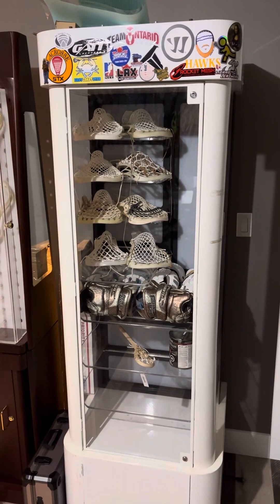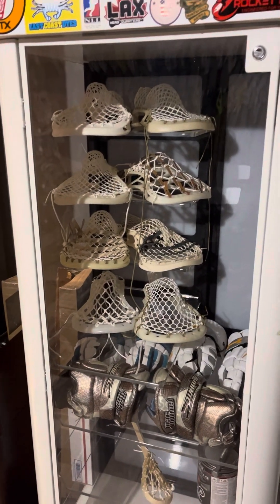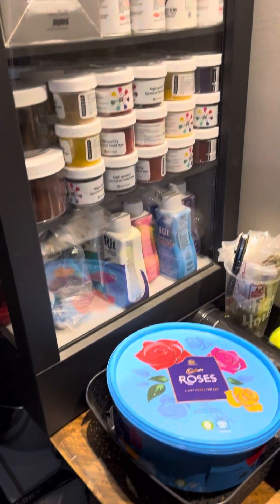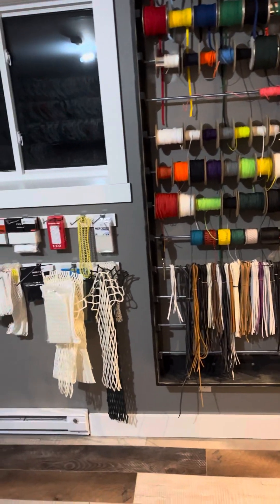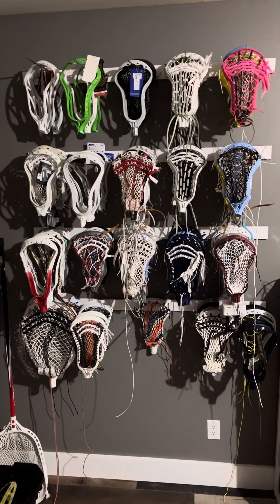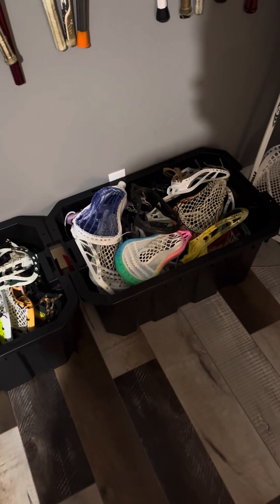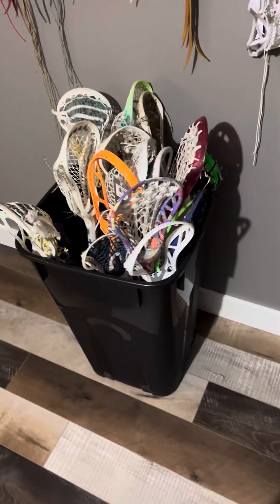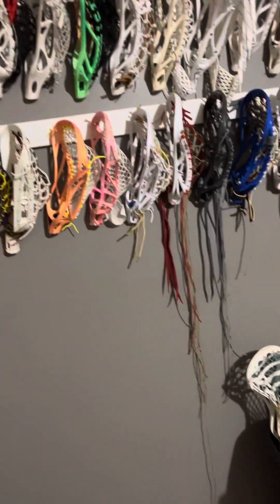Quick Video of the Collection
Here’s a quick video of the lax collection